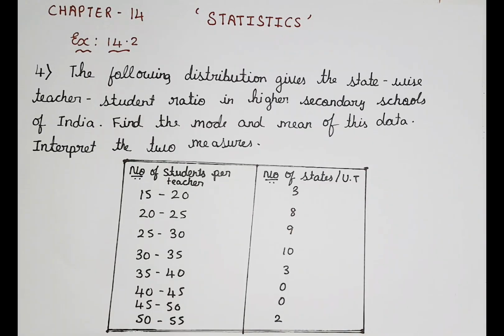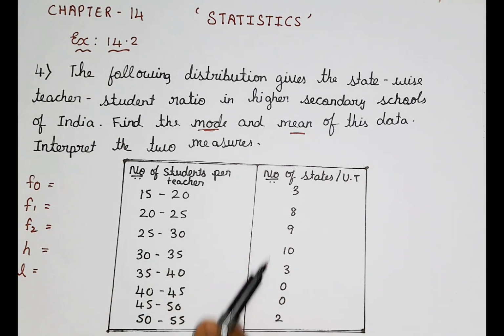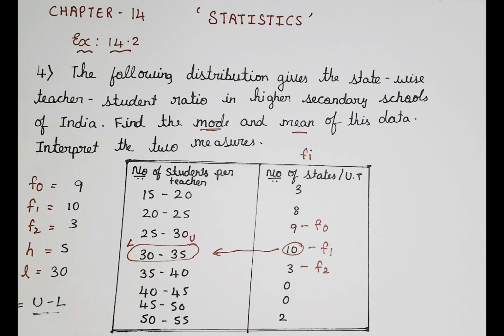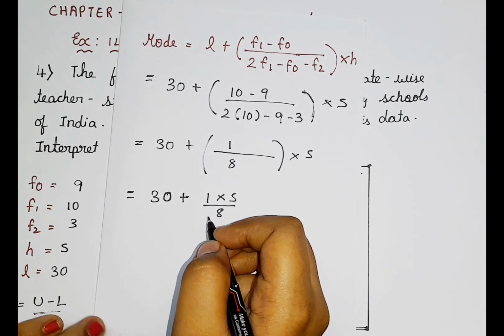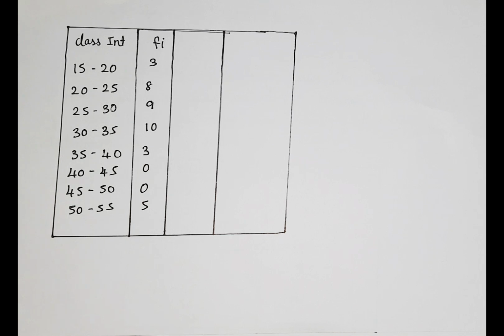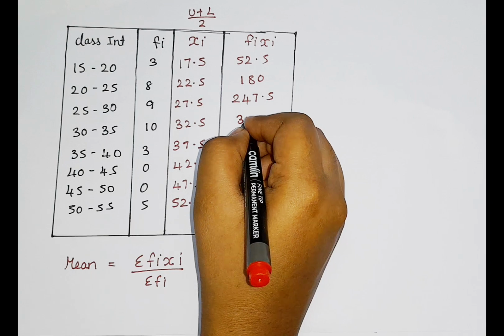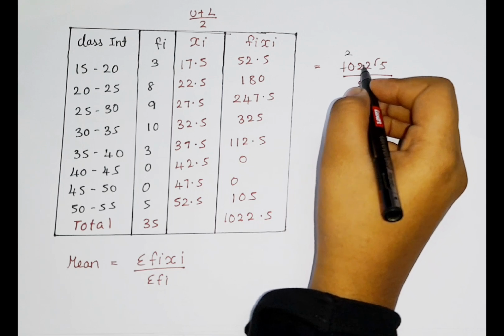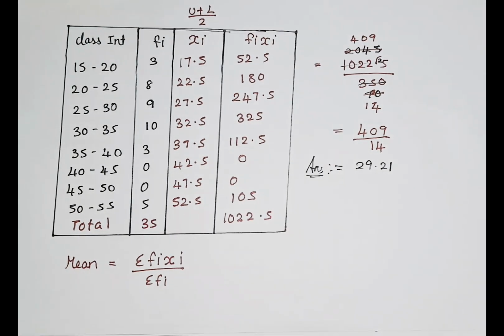Exercise 14.2 q4 Chapter 14 Statistics class 10 math NCERT Syllabus in English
This video is about Statistics. In this video we solved Exercise 14.2 q4 and we also learned about the basic things about Statistics.This is really  easy to solve if you guys know the basic things of this particular chapter Statistics. Statistics fully based on the  formulas .We have to use our thinking and solve the questions based on Statistics

Try to understand the basics of Statistics that you guys can solve any questions based on this Statistics. If you understand properly it will be easy to solve questions based on Statistics.